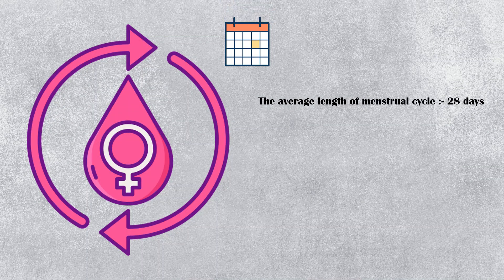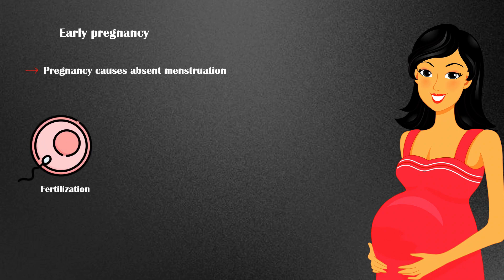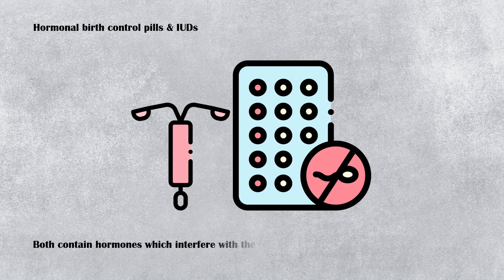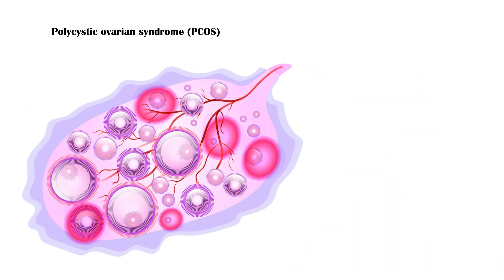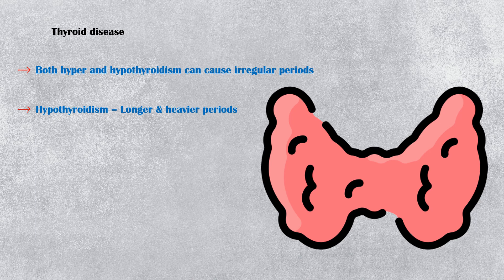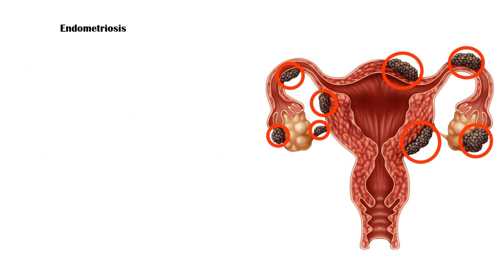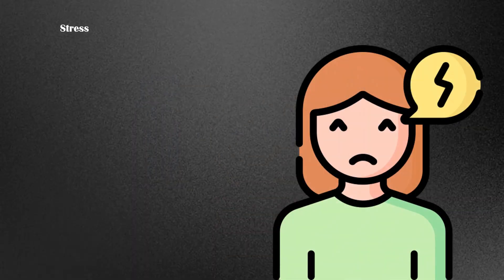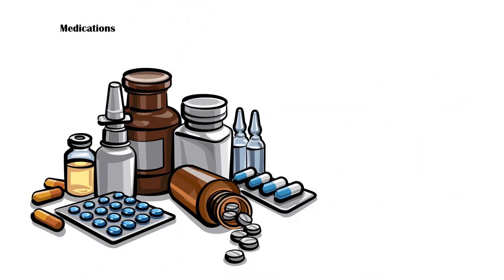What Causes Irregular periods? Major Causes Of Irregular Periods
The average length of a woman’s menstrual cycle is 28 days.
However, this period may vary between 21 to 35 days.
An irregular menstrual cycle is where the length of the cycle is outside the range of 21 to 35 days.
Most common causes for irregular periods include the following.
Early pregnancy.
Pregnancy causes absent menstruation.
When the ovum is fertilized with a sperm, a woman’s ovaries start to secrete high amounts of progesterone, which prevents the uterine endometrium from shedding, causing absent menstruation.
Hormonal birth control pills and intrauterine devices.
Both contraceptives contain hormones, which interfere with the physiological hormone secretion in the female, causing irregular periods.
Breastfeeding.
During the period of breastfeeding, the hormone prolactin level is high.
Prolactin is responsible for milk secretion, and at the same time, it suppresses the secretion of reproductive hormones, resulting in very light periods or no periods at all.
Perimenopause.
Perimenopause is the transition phase before a woman enters menopause.
Fluctuating levels of estrogen during this time can lead to menstrual irregularities.
Irregular periods are the most common sign of polycystic ovarian syndrome.
Other symptoms and signs of polycystic ovarian syndrome include, increased body hair, especially in the face.
Weight gain.
And acne.
Thyroid disease.
Both hyper and hypothyroidism can cause irregular periods.
Hypothyroidism can cause longer and heavier periods, whereas hyperthyroidism can cause shorter and lighter periods.
Uterine fibroids.
Fibroids are muscular tumors that develop in the wall of the uterus.
Most fibroids are non-cancerous and may range in their size.
Fibroids are hormone responsive and are one of the most common causes of heavy menstrual bleeding.
Endometriosis.
Endometriosis is a condition where the lining of the uterus grows outside the uterus, typically in the fallopian tubes.
It causes very painful menstrual cramps, associated with heavy menstrual bleeding, prolonged periods, and bleeding between periods.
Obesity.
Strenuous exercise.
Excessive exercising interferes with the hormones responsible for menstruation.
Female athletes and women who participate in intensive training and physical activities, such as ballet dancers, often develop menstrual irregularities.
Stress.
Stress can interfere with the women's menstrual cycle by temporarily interfering with the hypothalamus and the pituitary gland, which secrete hormones responsible for menstruation, including GnRH, FSH, and LH hormones.
Certain medications.
Several classes of medications, including thyroid medications, epilepsy drugs, and steroids can interfere with the physiological hormone secretion responsible for menstruation, leading to menstrual irregularities.